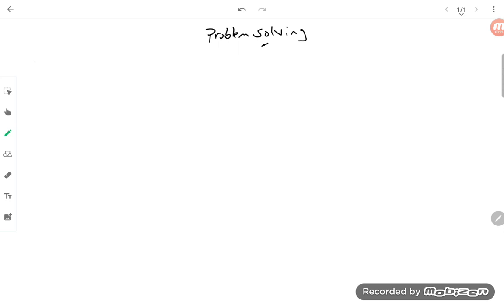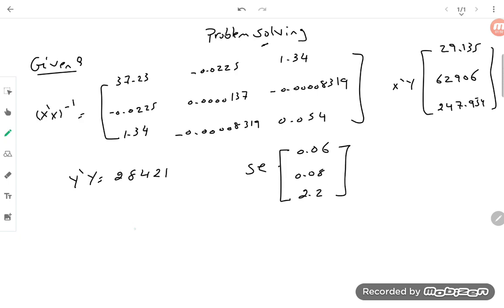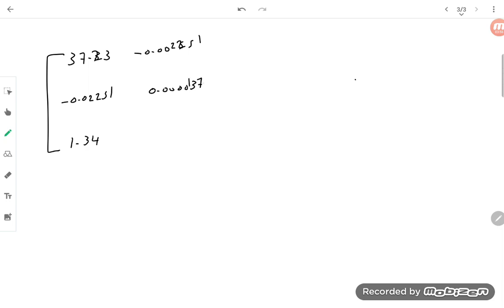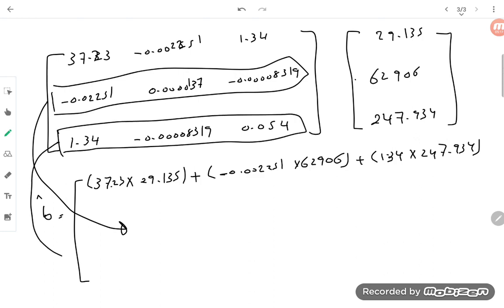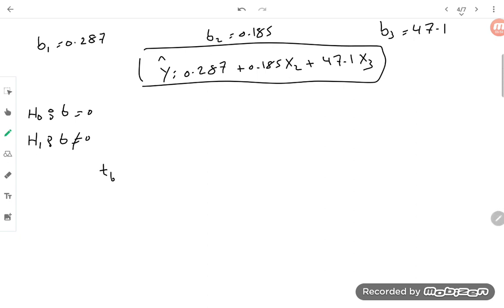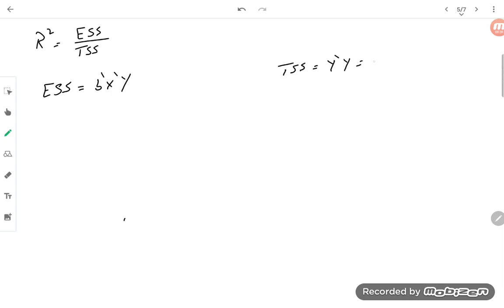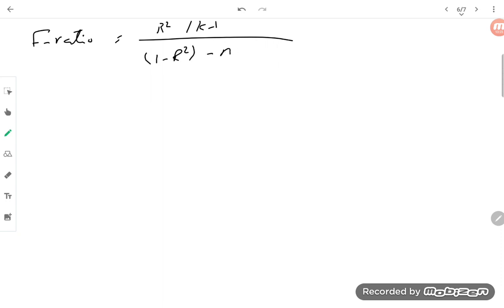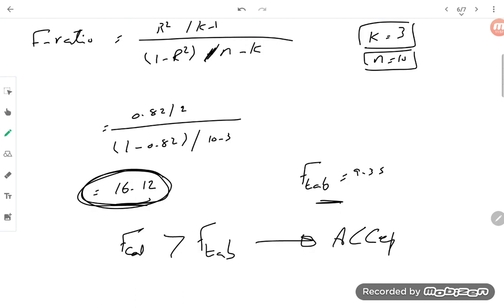problem solving multiple regression